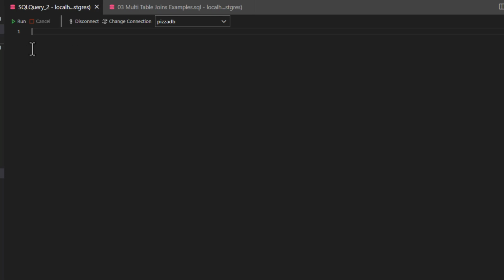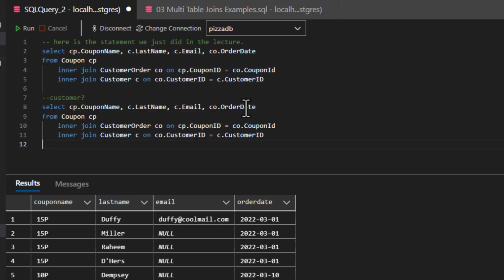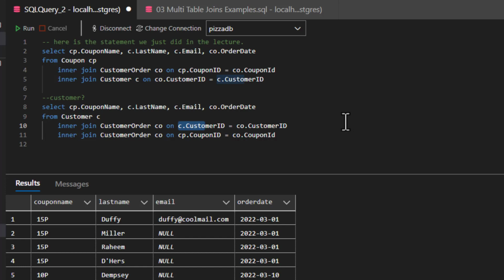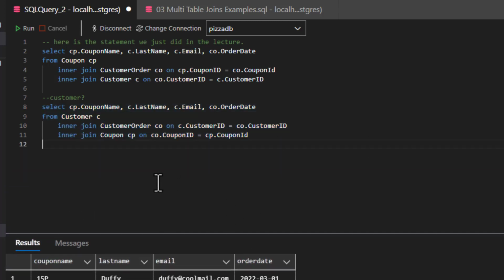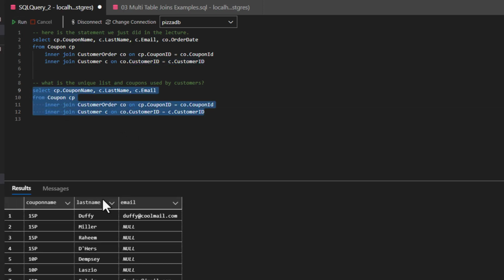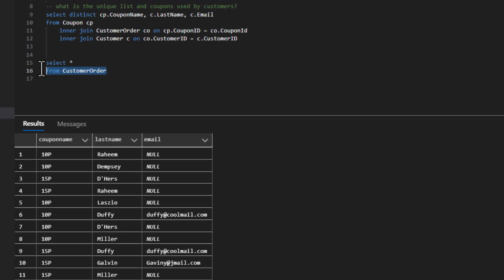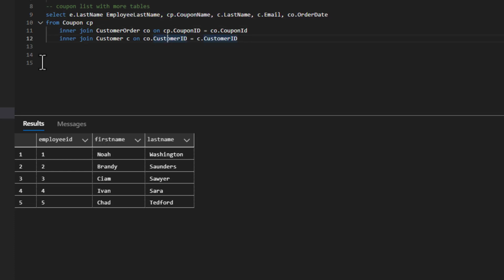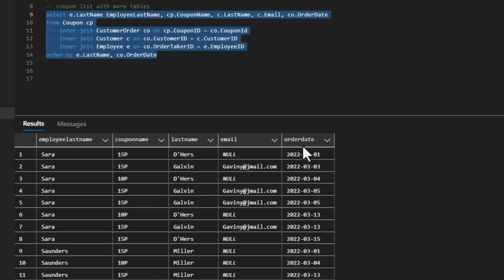Multi Table Join Examples | EssentialSQL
If you’re interested in learning more about Joins, then why not hop on over and get our Join Together Now course today

I'm here to help, so if you have any questions about the video or there is something I missed that you want to know more of, please let me know.
I'm continually looking for ways to improve what I show you, so I would love to hear your suggestions.  Just add them to the comments!

If you're looking to learn more SQL, check out the other courses I've put together.  Feel free to use these discount links to get you enrolled today:

• Relational Database Design - SQL Relational Database Design, Data Modeling, and Normalization Explained for MySql, PostgreSQL, and SQL Server @

• Stored Procedures Unpacked - Learn to develop, code, & implement stored procedures, transactions, & cursors, in your SQL Server database using T-SQL @

• Join Together Now – Learn how to use all sorts of joins in your database queries.  Finally understand what the heck outer joins are all about and why they are important @

• Subquery Magic - Take the mystery out of subqueries & take your SQL to the next level. Use SQL Server & write data driven nested queries @

• SQL Certification Practice Test - Get Help with Certified Tests and Interviews.  Perfect for SQL Data Engineers & Business Analysts and Junior DBA's @

Want to continue the learning experience?  I invite you to check out the free articles and resources I have to offer you I made them for you and you’ll find them very easy to understand.